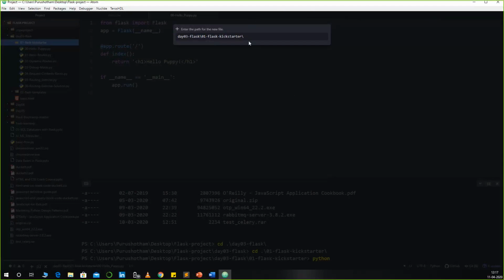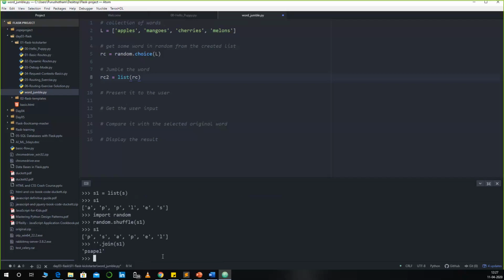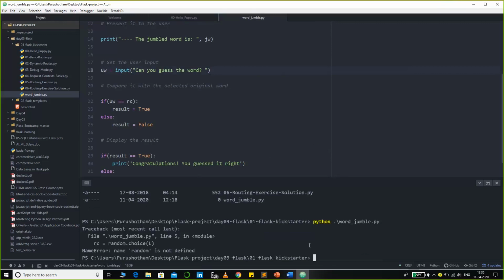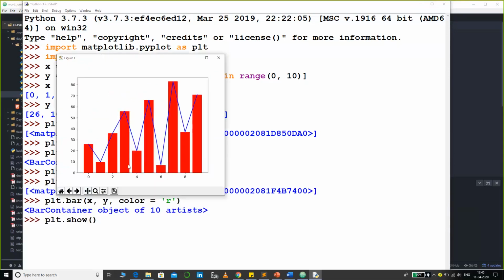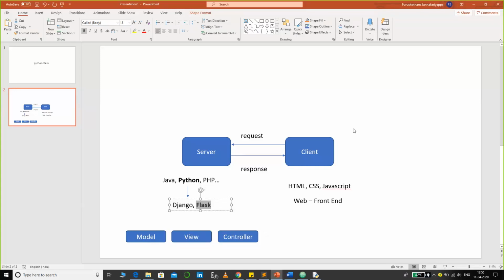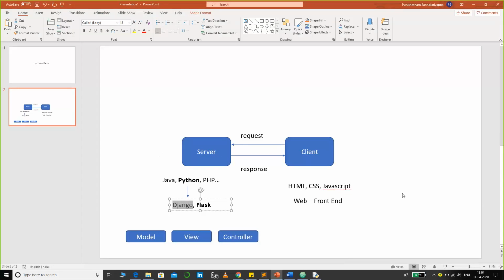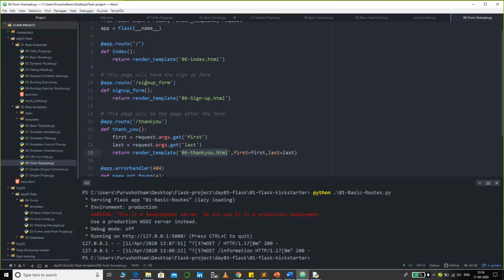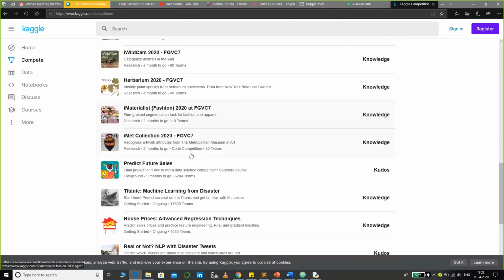Webinar on Web application development using Python Flask